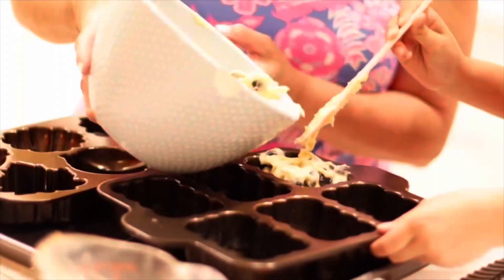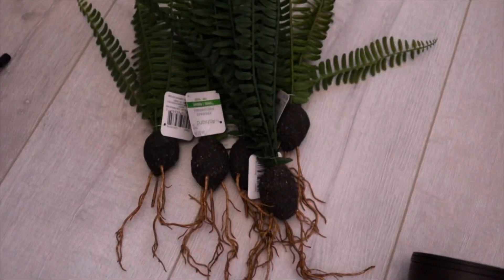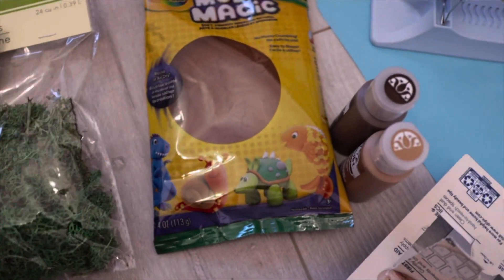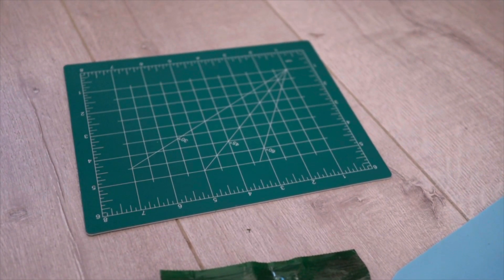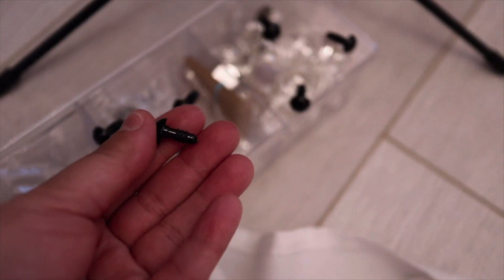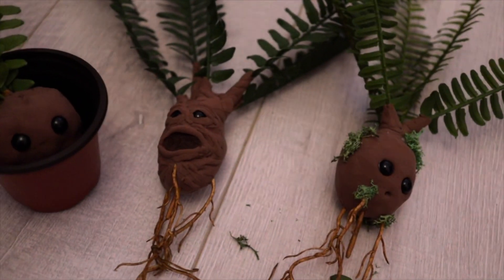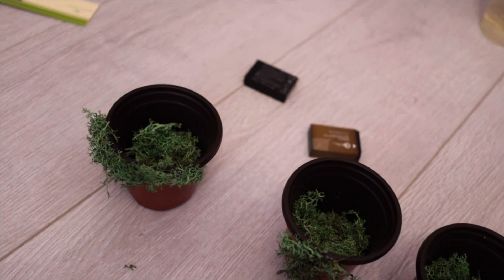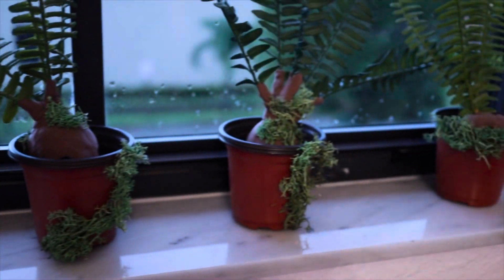How to make Harry Potter Mandrake Plants!